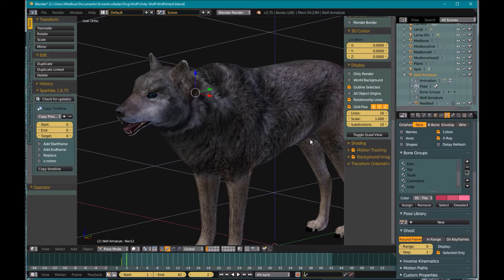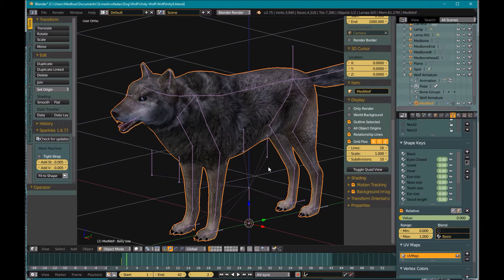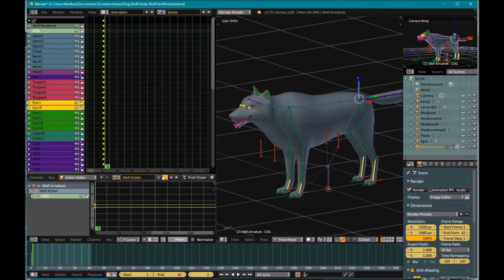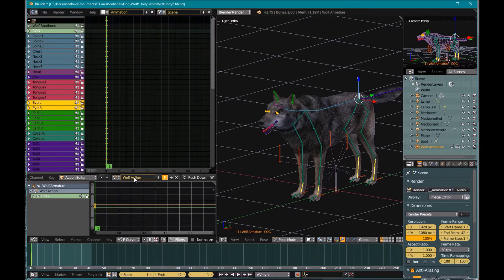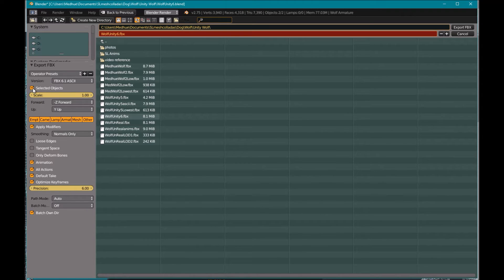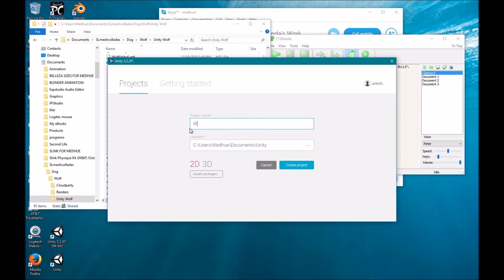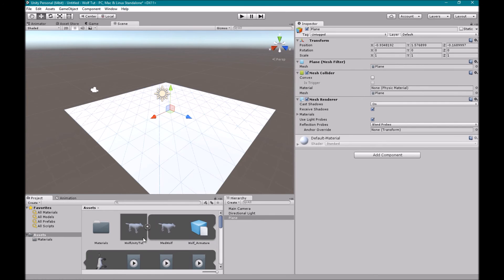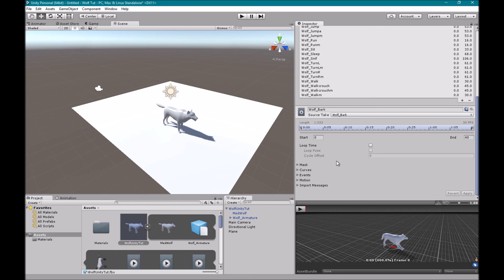Export Blender FBX to Unity3D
This is a video tutorial about exporting fully animated characters from Blender, using FBX format, to Unity3D.